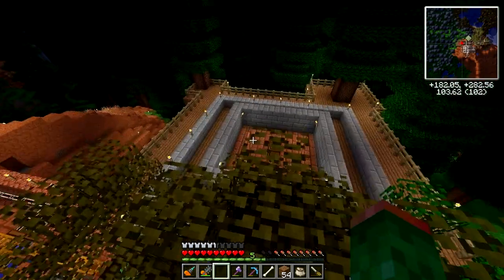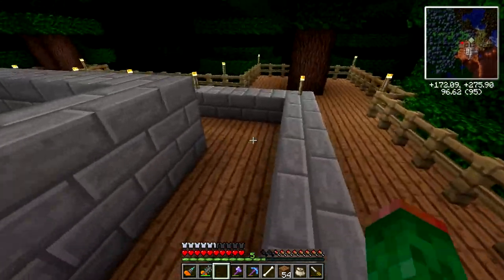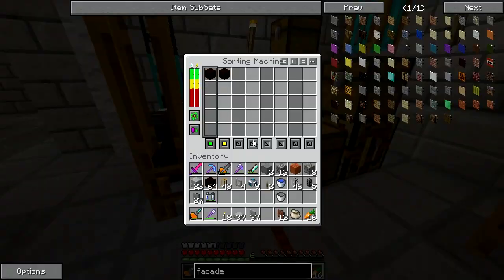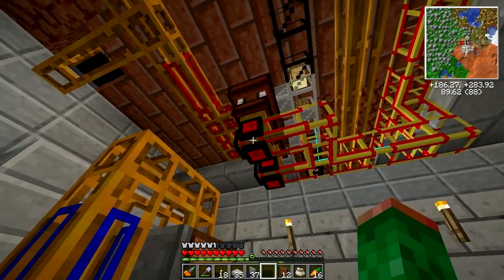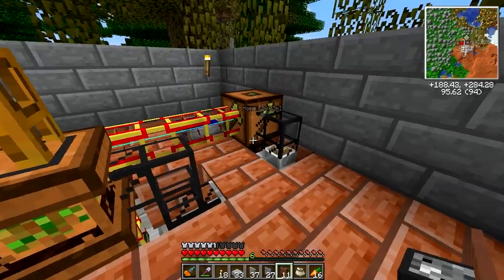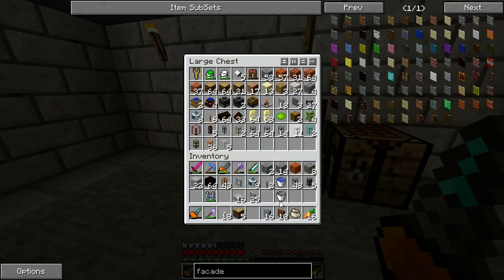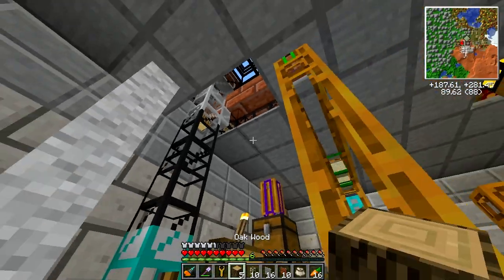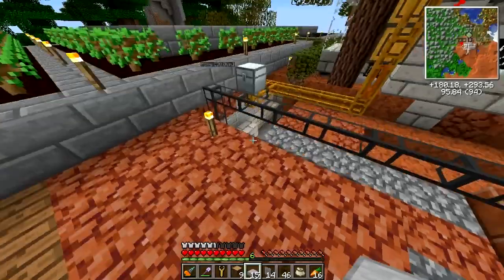Feed the Beast LP - Episode 7 - Second tree farm, fully automatic biofuel!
In this episode I make my biofuel setup finally fully automatic by adding another tree farm!